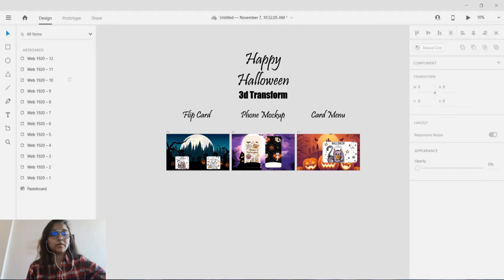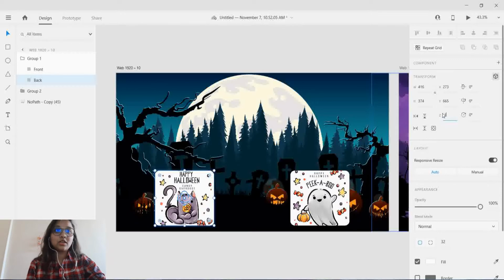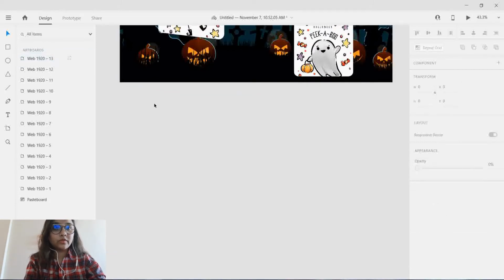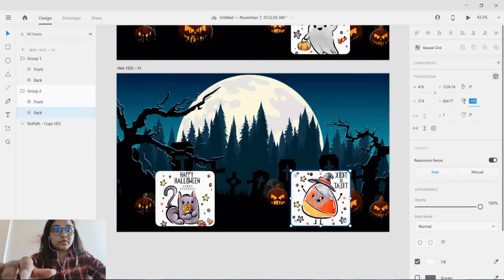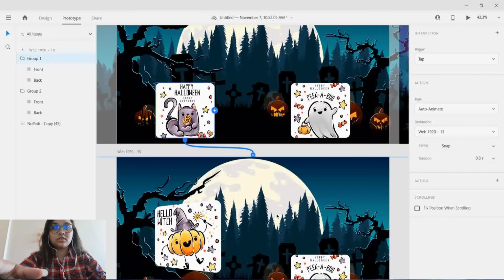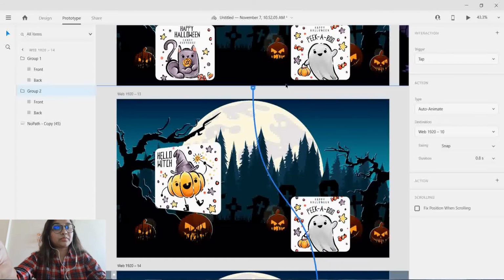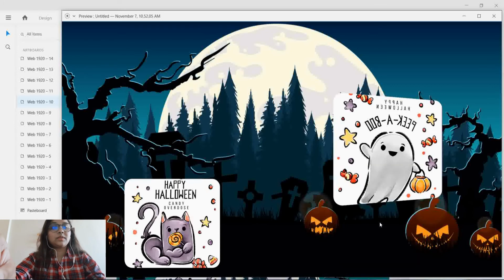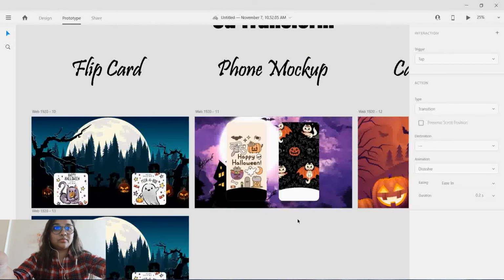Flip Card in ADOBE XD using 3D Transform | ADOBEXD October Update (Halloween Theme) | Part 1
Flip Card in ADOBE XD using 3D Transform | ADOBEXD October Update | Part 1

In this tutorial we will design Flip Card in ADOBE XD using 3D Transform | ADOBEXD October Update

Comment Creative, if you like this video.

Let me know in comment if you want to learn more about UI Patterns.